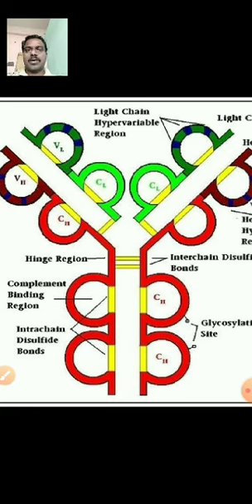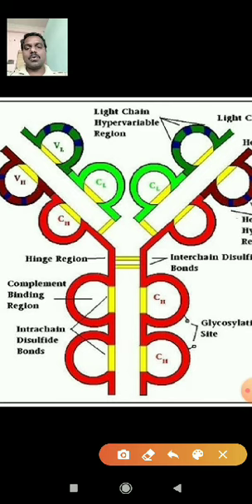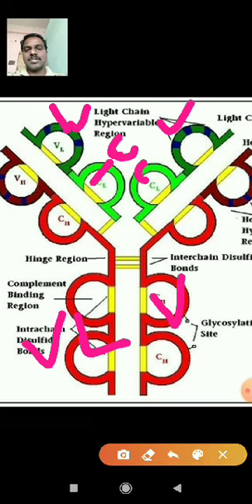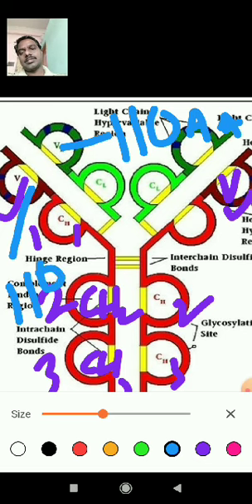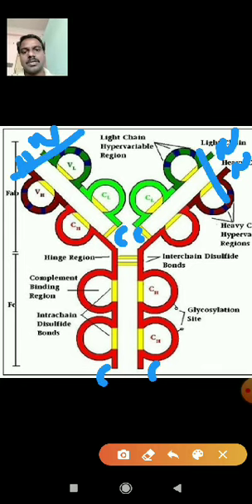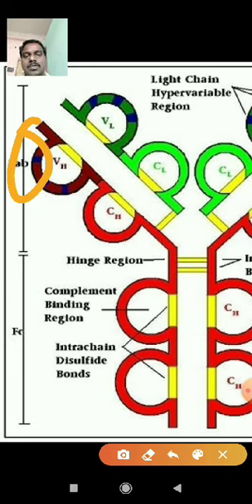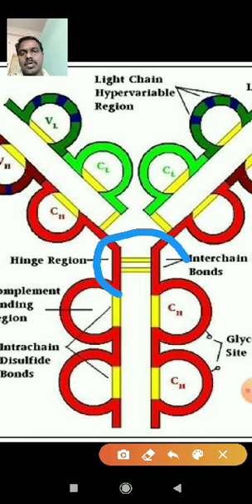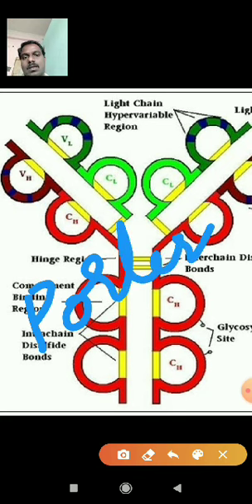Immunoglobulin/Antibodie structure III YEAR ZOOLOGY